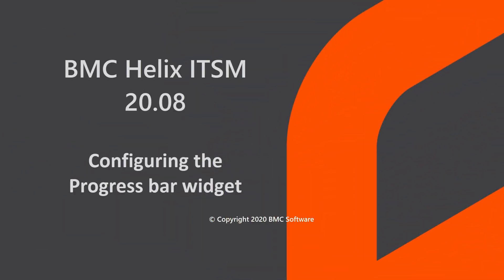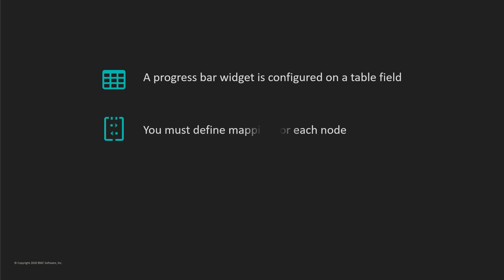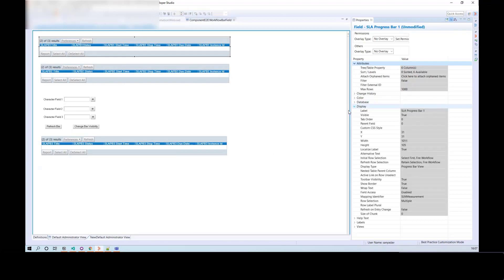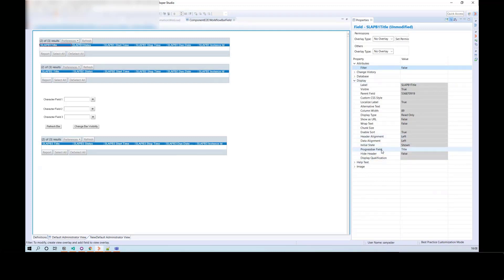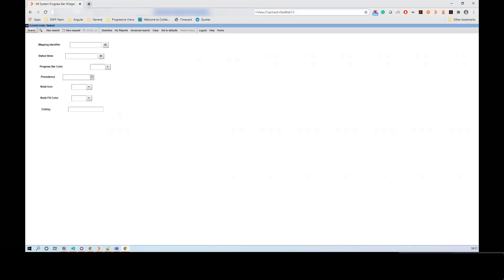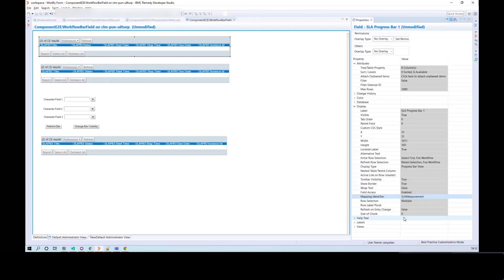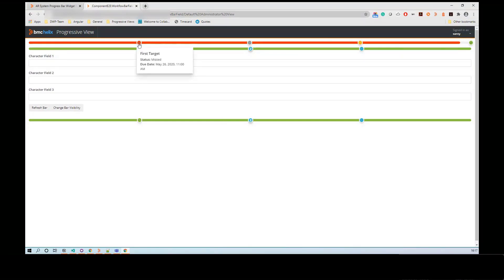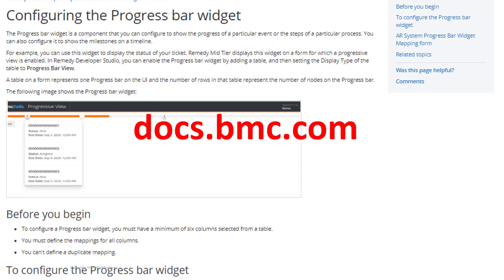Configuring the Progress Bar Widget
A Progress bar widget is a data-driven widget that helps you track the status of your ticket
For more information on this topic, see the BMC Online Documentation Portal

Get additional videos for this release at ARSystem videos.

Video author: Anagha Deshpande